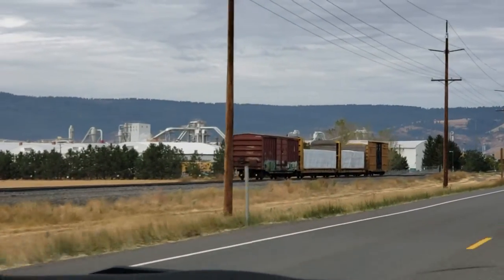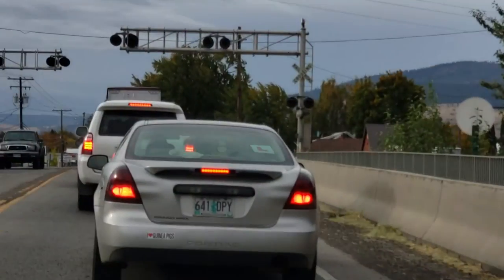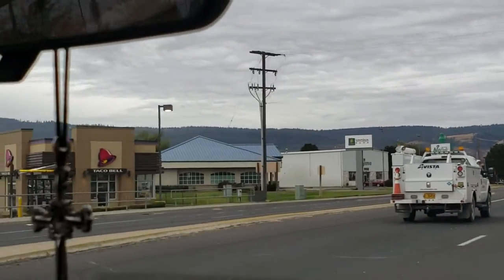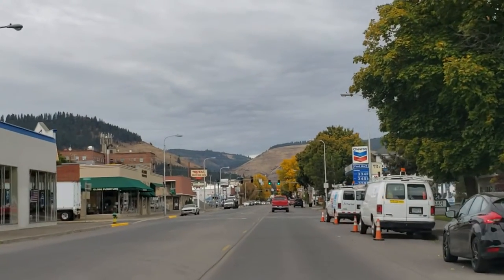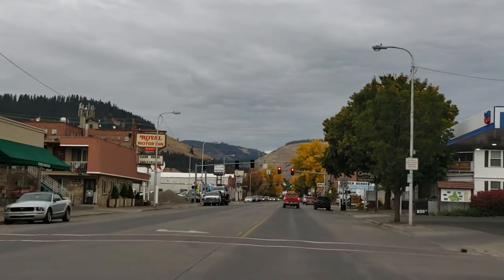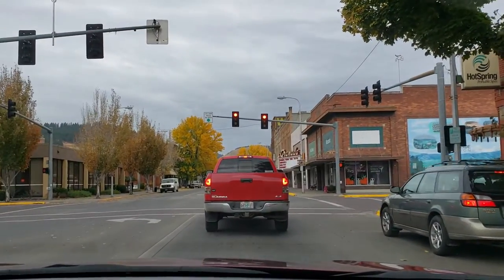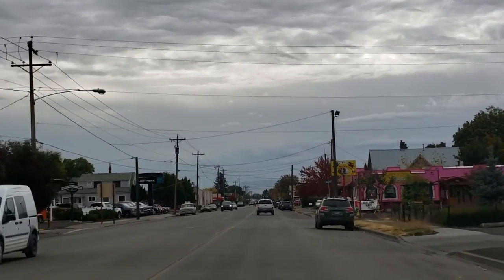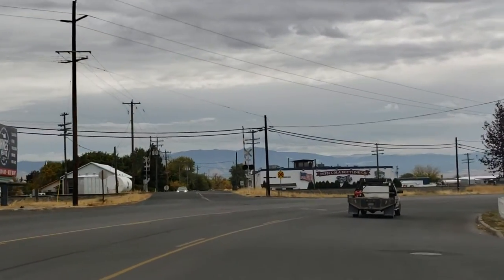Welcome To Island City / La Grande, Oregon. Near Baker City - Beautiful!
La Grande is a city in Union County, Oregon, United States. Originally named "Brownsville," it was forced to change its name because that name was being used for a city in Linn County. Its name comes from an early French settler, Charles Dause, who often used the phrase "La Grande" to describe the area's beauty.